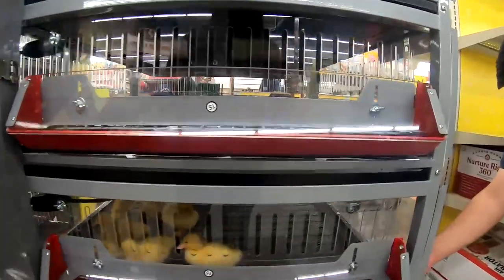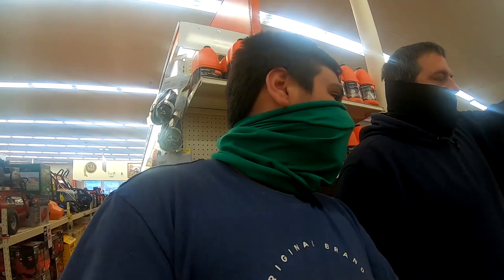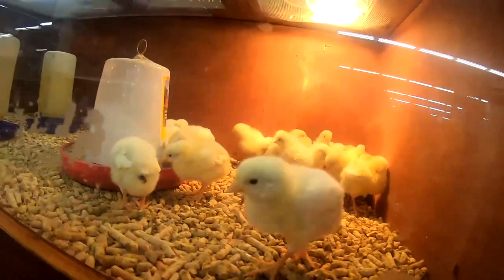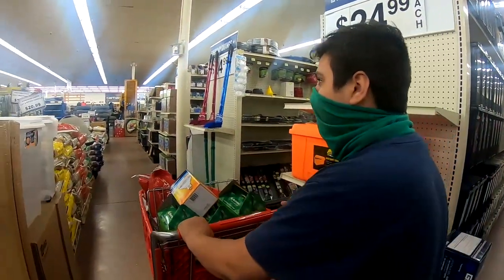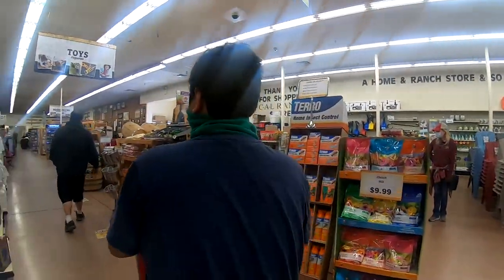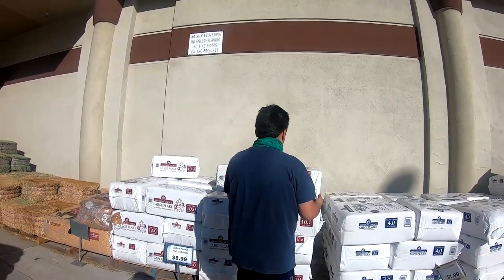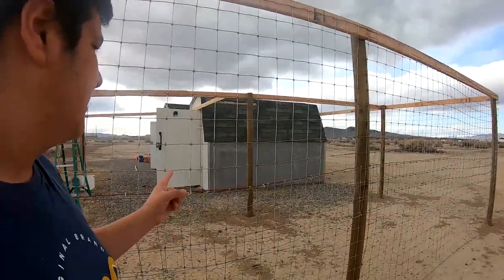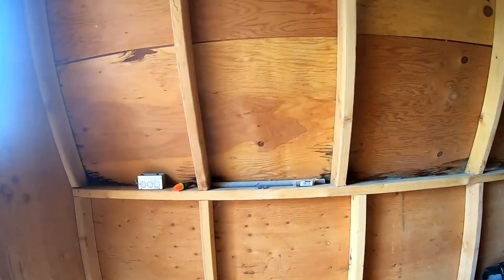Chickens! Getting our first livestock on the farm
our farm is starting to grow lets make it happen.
we just bought 22 chickens, 3 turkeys, 5 ducks, and more
we just bought 2 dogs (Rex-German Shepherd) (Athena-Great Pyrenees)